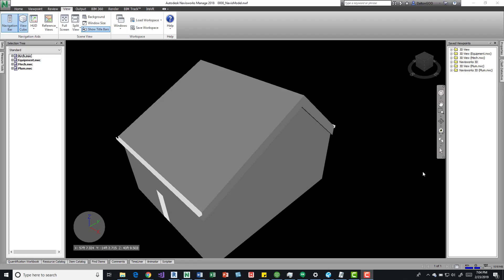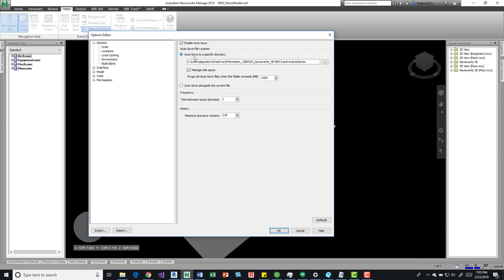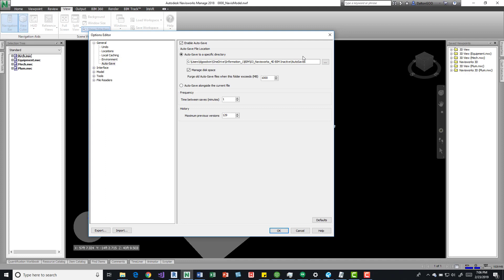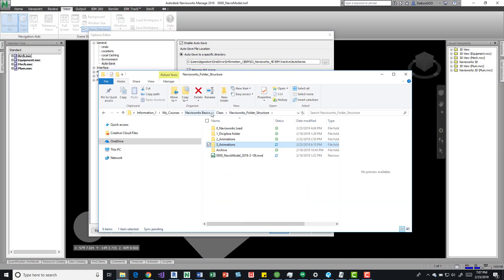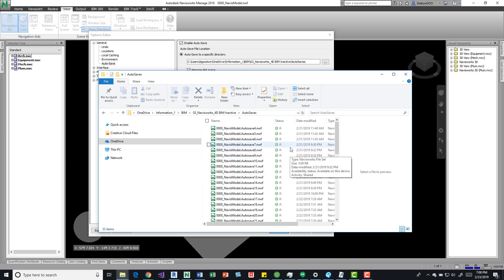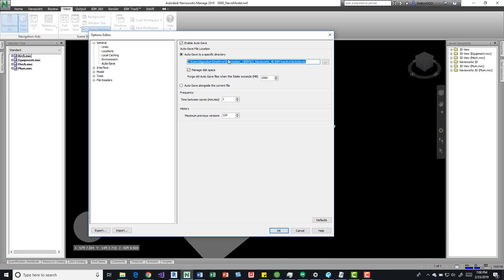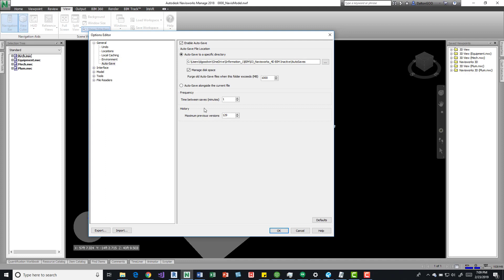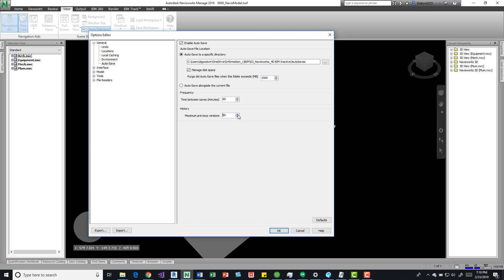Navisworks Auto Save Option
How to setup the auto save option in Navisworks.